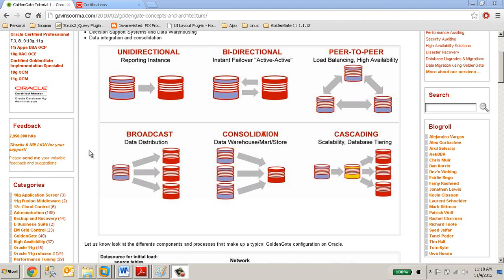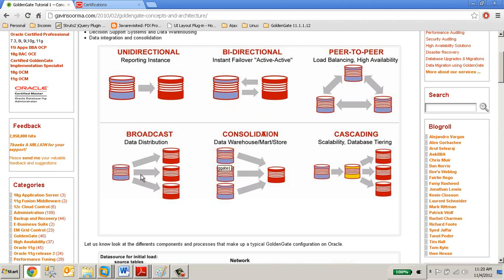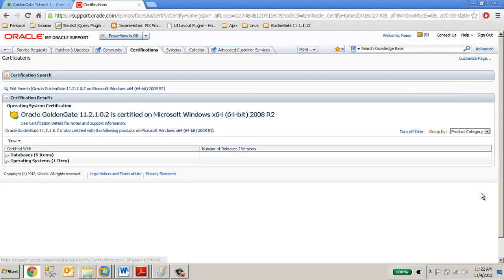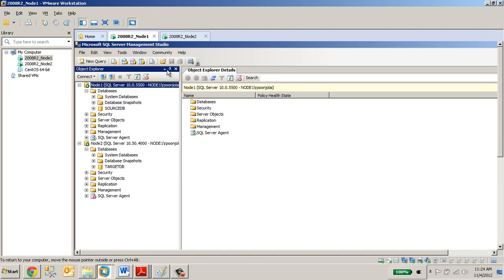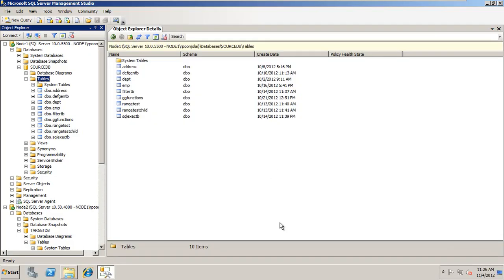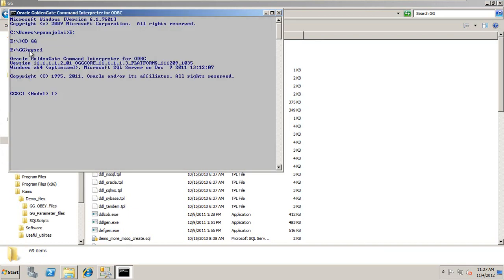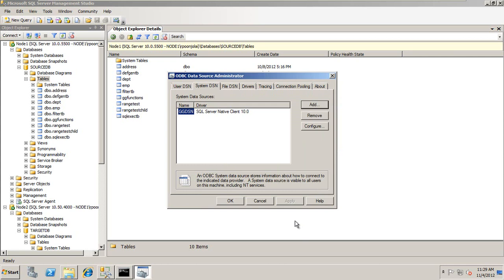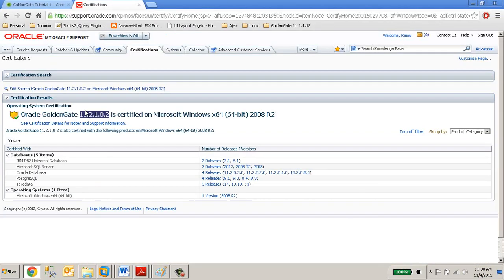Oracle GoldenGate - Part 1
You will learn oracle goldengate basics.